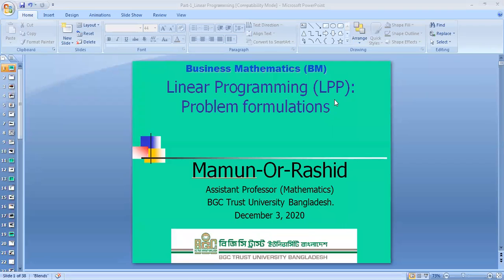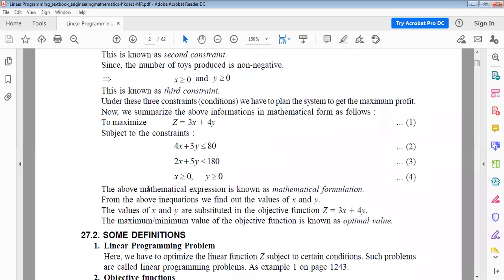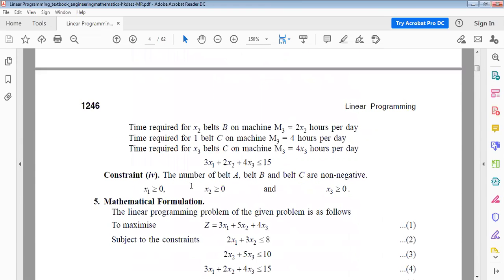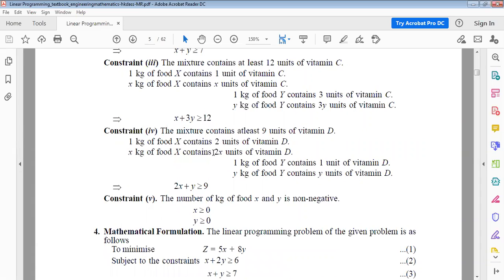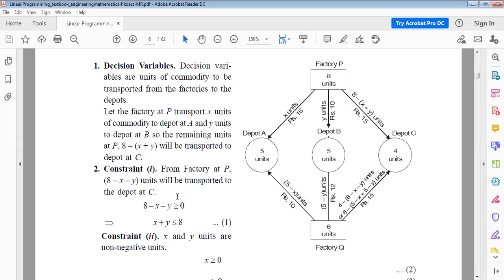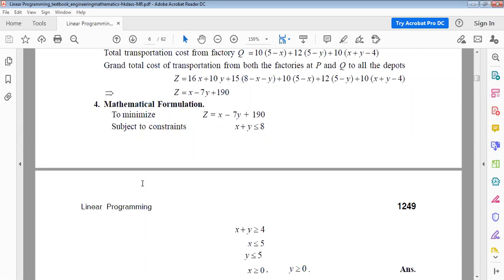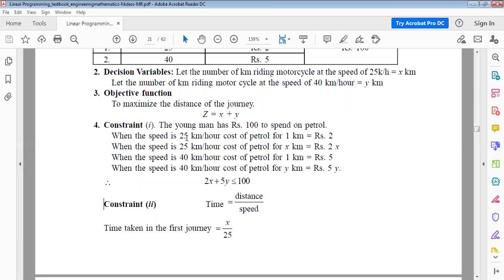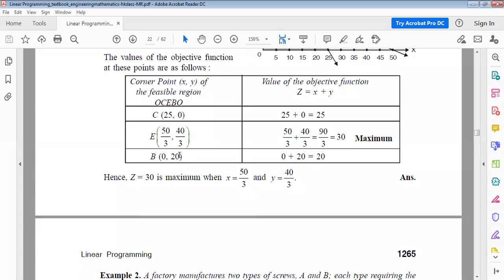Linear Programming Problems (LPP): Problem formulations & Applications Part-1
In this lecture we discussed the formulations of Maximum/Minimize (profit or cost) types problems including, Diet problem, Transportation problems and Factory/Farm problems. We used corner methods to solve these types of problems. We also formulate some important real life LPP problems.